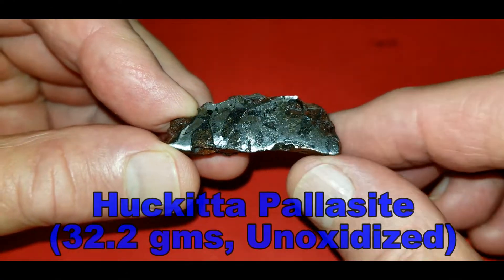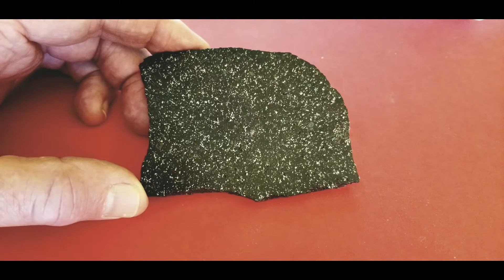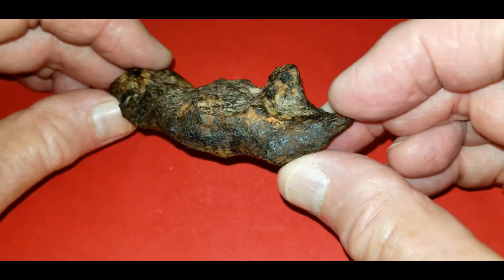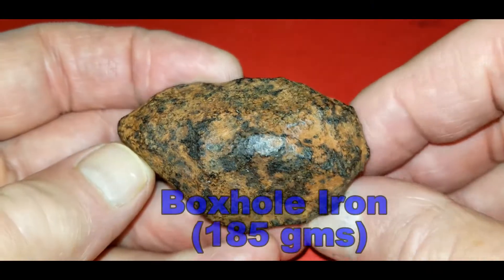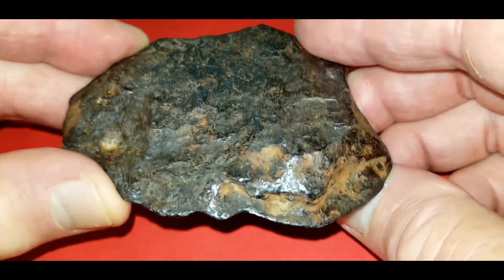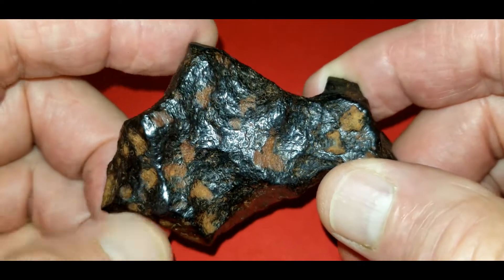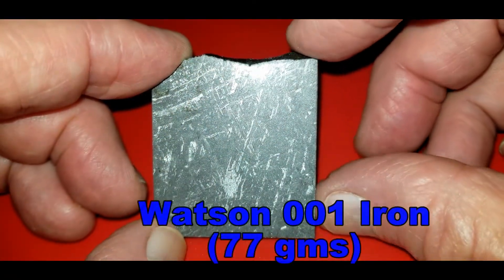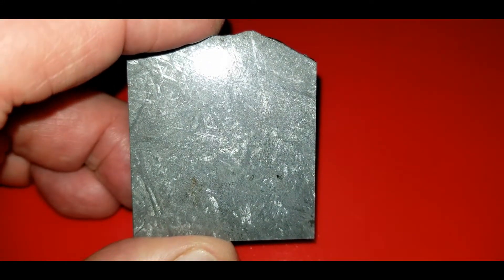Australian Meteorites Collection Update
This is an update to an earlier video I did highlighting my collection of Australian meteorites. I've added two recent acquisitions to the video. Enjoy.